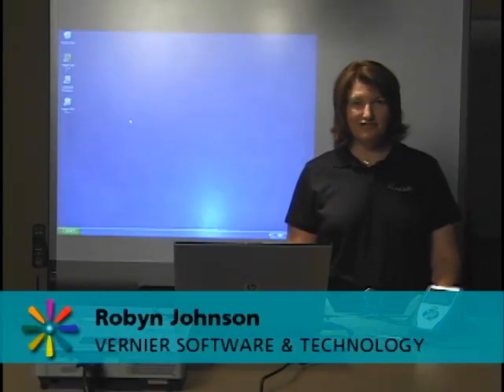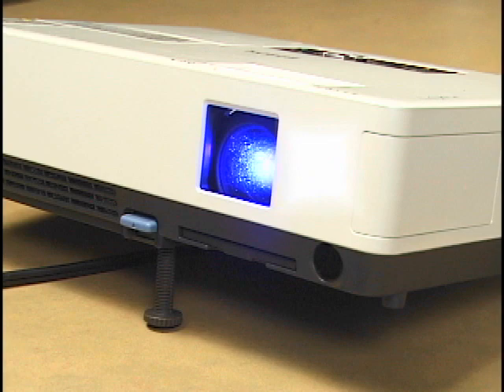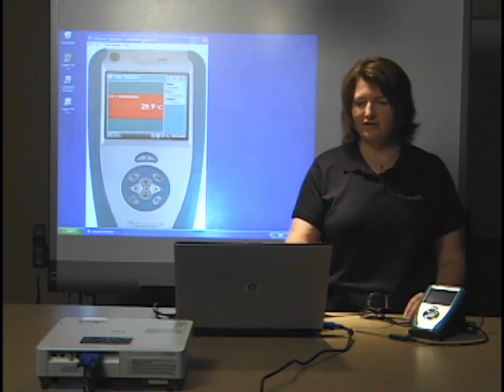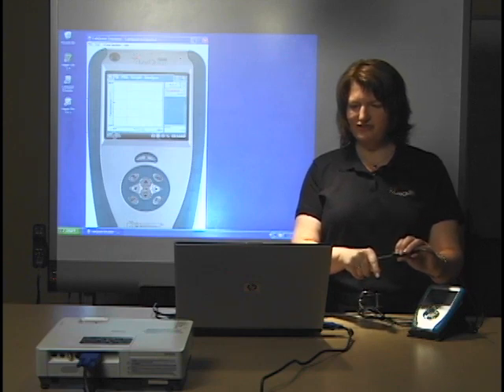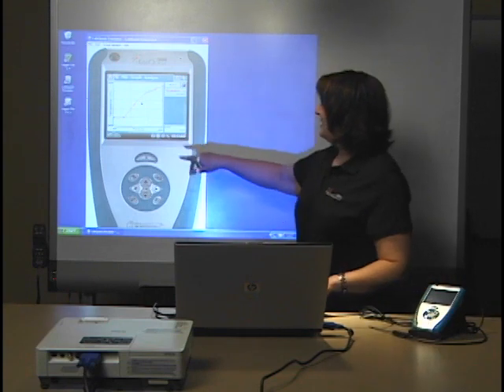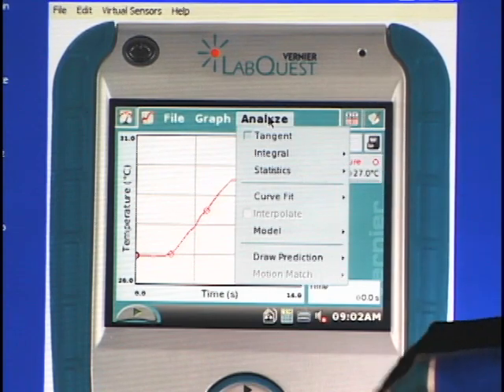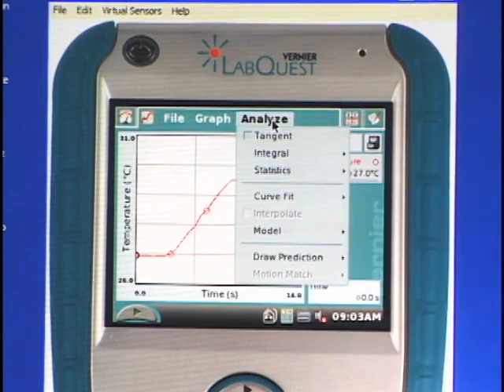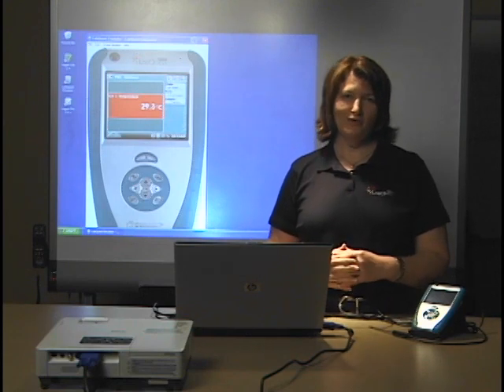Vernier LabQuest Emulator Overview